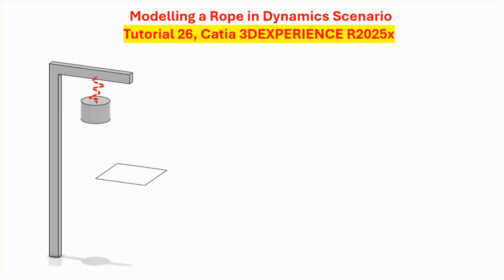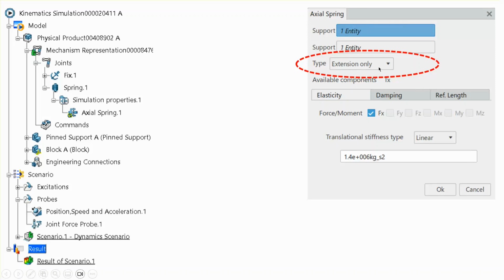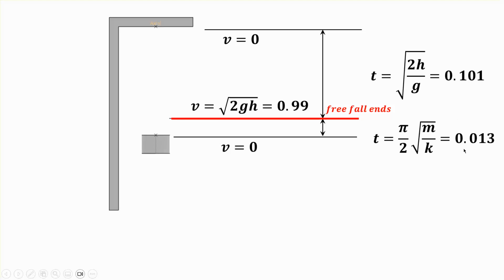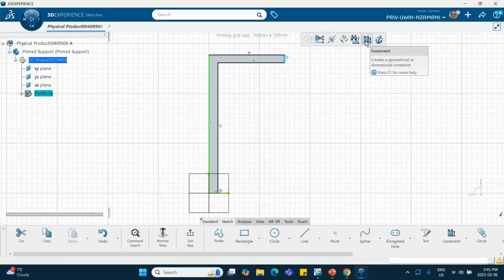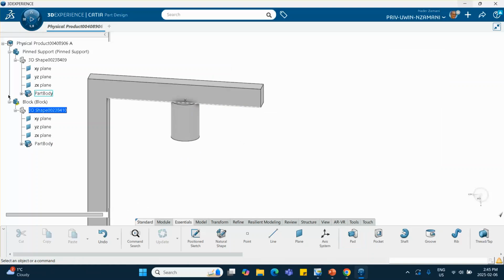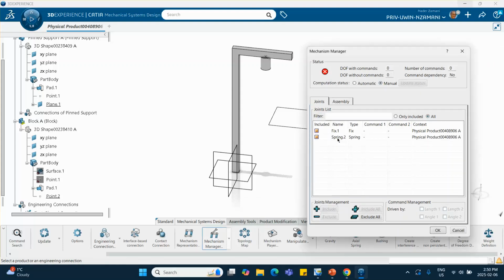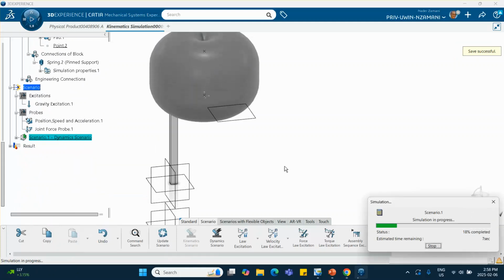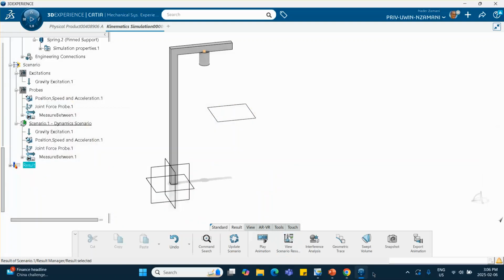Tutorial 26 Modelling a Rope in Dynamics Scenario Catia 3DEXPERIENCE R2025x Nade G Zamani